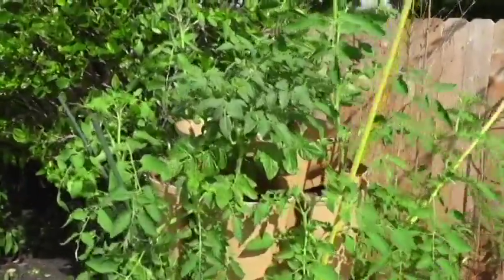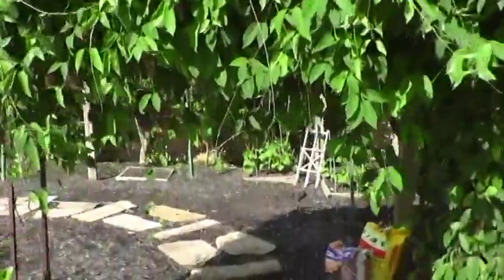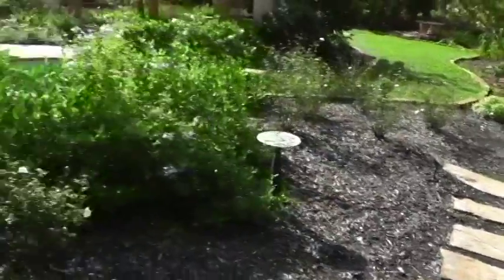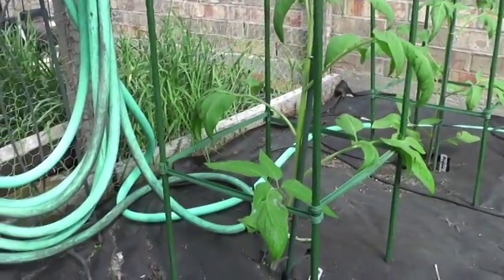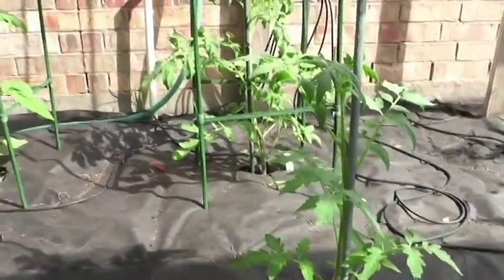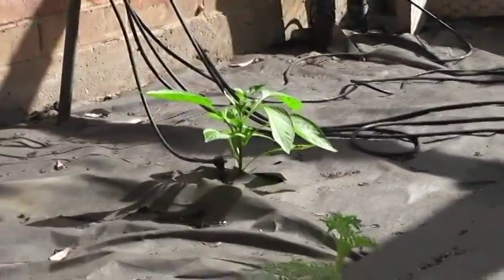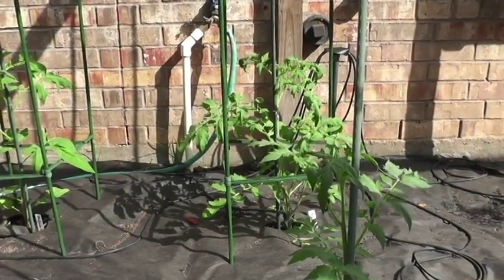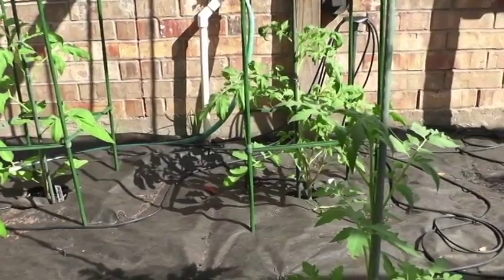The Fall Texas Garden - Tomatoes, Peppers, Beans and Cucumbers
One of the best reasons to live in Houston Texas is that we have two full garden seasons to grow some of the most popular and most loved summer vegetables and fruits such as pepper and tomatoes.

In this episode I share the tomatoes, peppers, beans and cucumbers that I will be growing and enjoying this fall.  Actually, the fall is the best time to garden in Houston, Texas.  The days are 80 degrees and the nights in the 60's which is perfect gardening weather.

Also, thank you to all my subscribers for your notes and prayers during the past few weeks as I was impacted both by  Hurricanes Harvey and Irma both in 3 weeks.

Happy Fall Gardening!